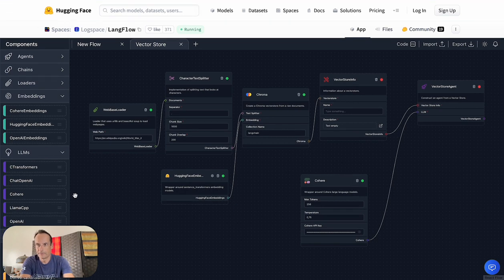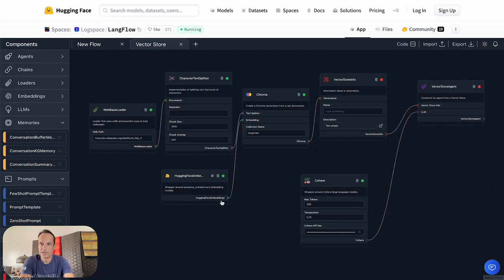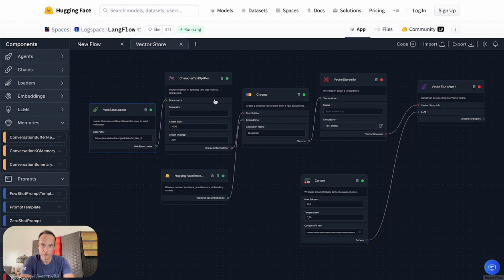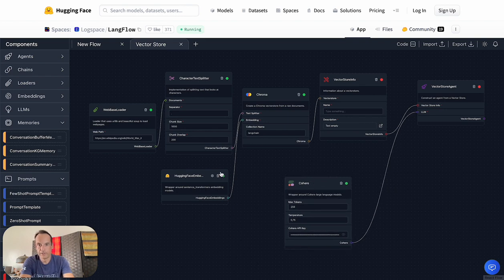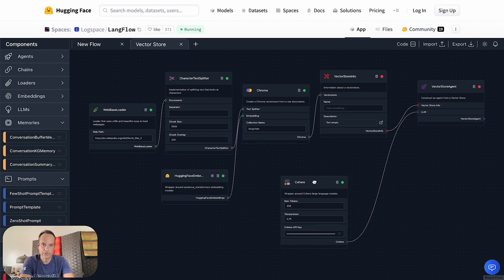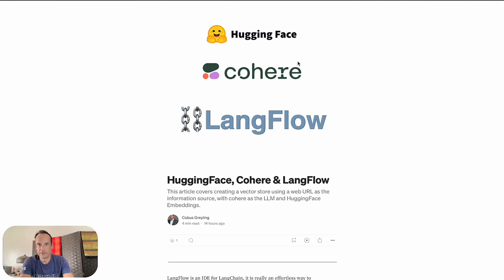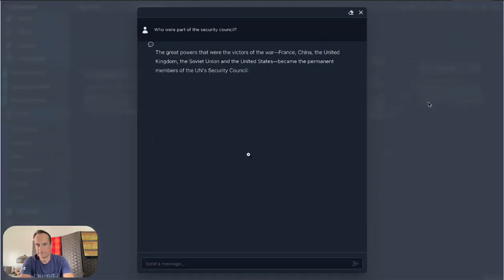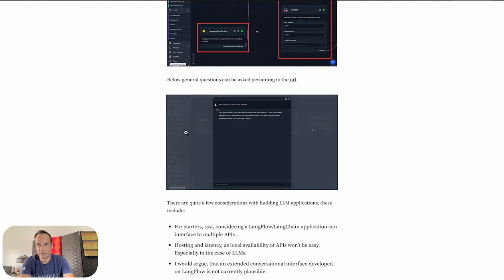🤗HuggingFace, Cohere & ⛓️LangFlow for 🦜🔗LangChain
This video covers creating a vector store using a web URL as the information source, with cohere as the LLM and HuggingFace Embeddings.